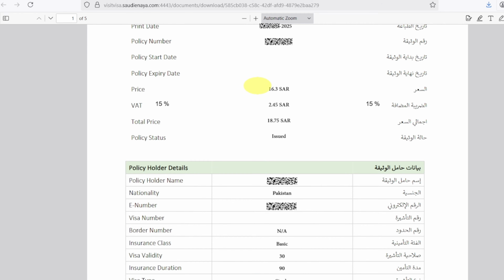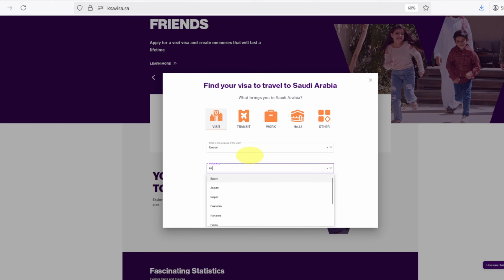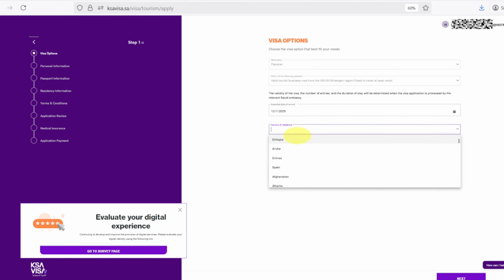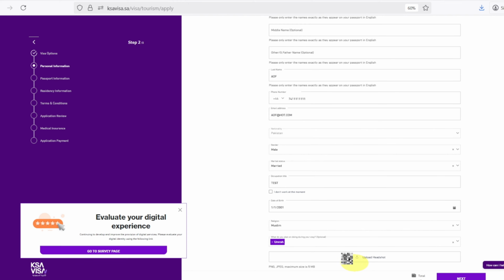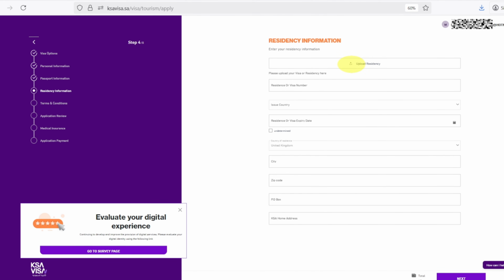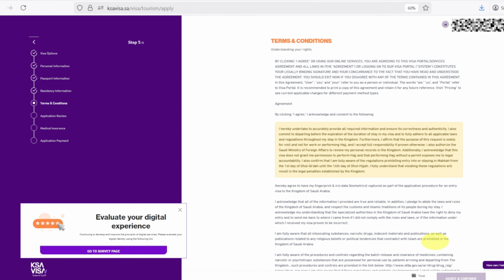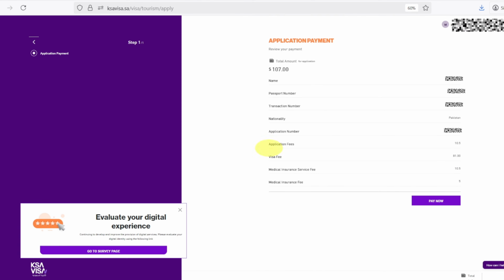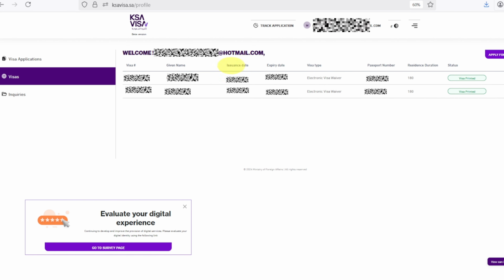How to Apply for an Umrah Visa on a UK Skilled Worker Visa for ONLY £85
How to Apply for an Umrah Visa on a UK Skilled Worker Visa (Only £85!) | Complete Step-by-Step Guide

Planning to perform Umrah while living in the UK on a Skilled Worker Visa? In this video, I explain the full process of how you can apply for the Umrah visa yourself for just £85, without using any agents. You will learn the exact requirements, documents needed, and how to submit your application through the official Saudi platforms.

I also cover important tips for UK Skilled Worker Visa holders, minimum passport validity, travel rules, and how to avoid common mistakes when applying for your Umrah visa from the UK. This guide is simple, easy to follow, and perfect for first-time applicants.

Whether you're applying for yourself or your family, this video will help you save money, avoid scams, and complete your Umrah visa application smoothly.

✔️ What you will learn:

How to apply for an Umrah visa online from the UK

Cost breakdown (£85 official fee)

Required documents for Skilled Worker Visa holders

Step-by-step application walkthrough

Processing times & important rules

Tips to avoid overpaying travel agents